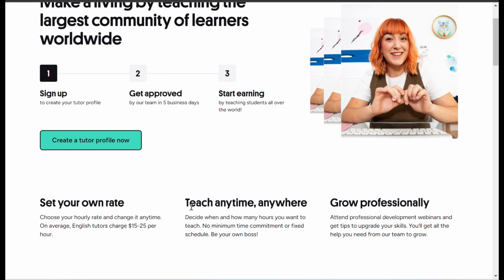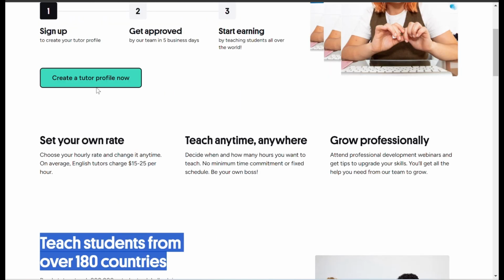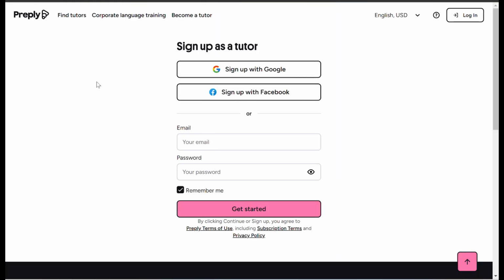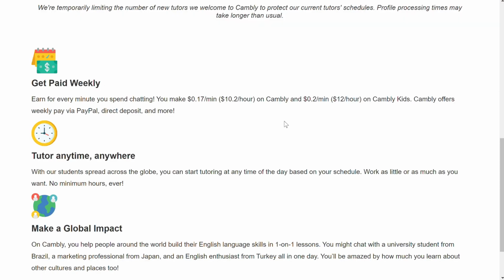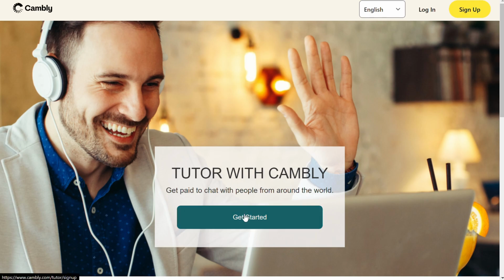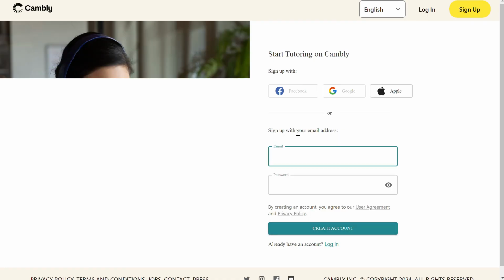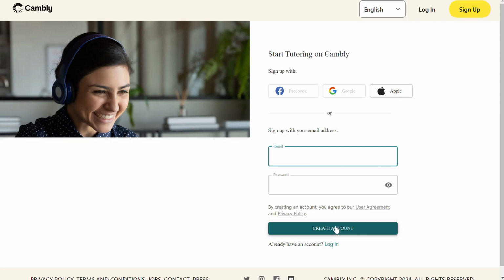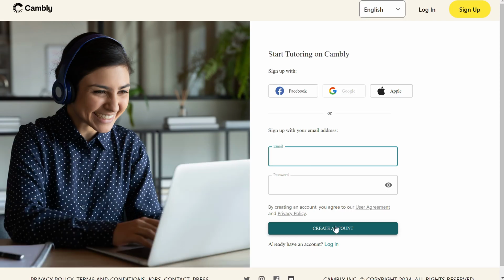Make $200 Weekly Teaching Online with These Websites (Make Money Online)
Looking to make some extra cash? Check out these websites where you can make $200-$300 weekly teaching ENGLISH online. Start making money online today!

Looking to make $200-$300 weekly teaching ENGLISH online? Check out these websites for easy ways to earn money online! Start making money from the comfort of your own home today.

Check out the websites below:
1. OiKid -

2. Preply-

3. Cambly -

4. Verbling

5. Italki

Get HIRED FAST with These 5 BEST High Paying Tech Certifications

3 HIDDEN Remote Websites That Will Get YOU HIRED

I Spent More on these 3 Things and I Don't Regret

Why Looking POOR is Important

10 Bad Money Habits Keeping You Poor

techcertifications hightechjobs gethiredfast makemoneyonline googlecertificationcourses Let's get you hired!